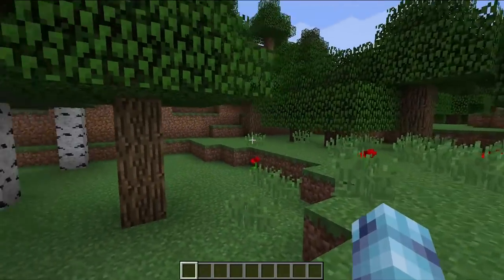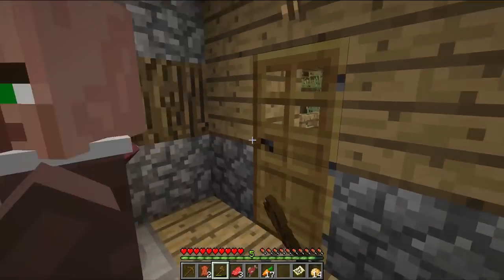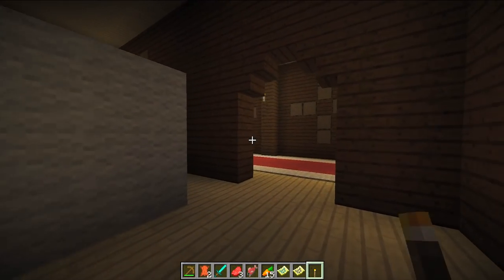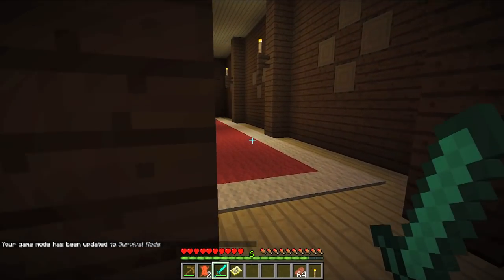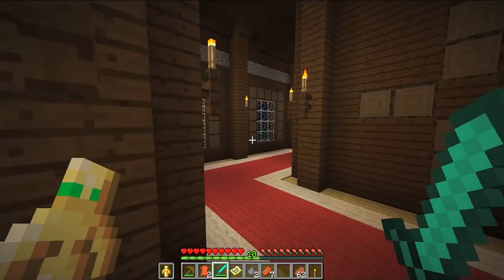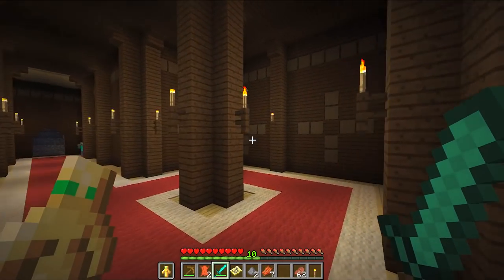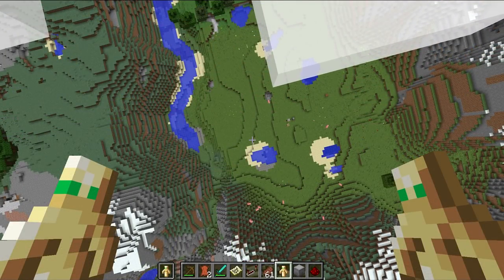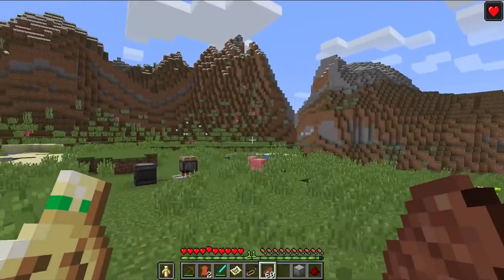Minecraft 1.11 Snapshot Peepshow - Llama's, Mansion's & Totem's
Minecraft has come out with a 1.11 snapshot and it has added Llama's Mansion's & Totem's! Lets test them all out!